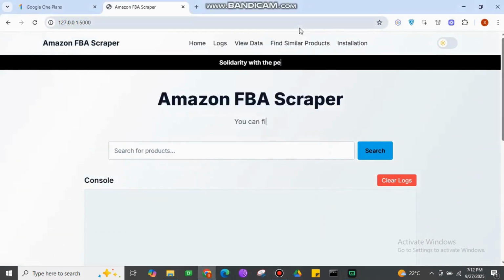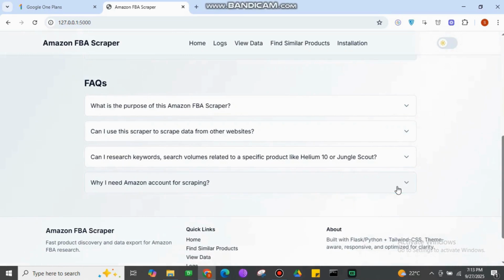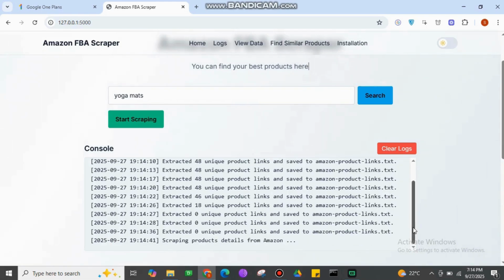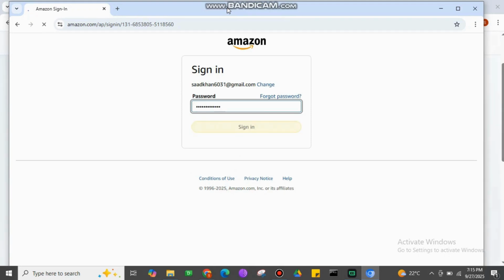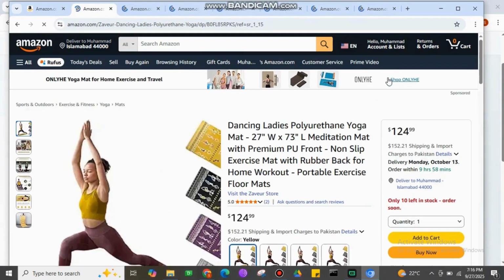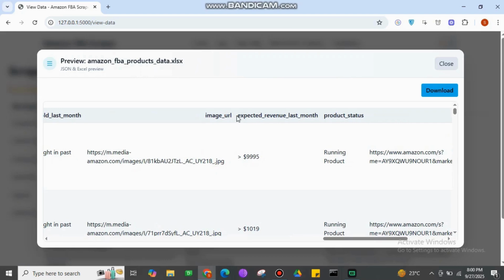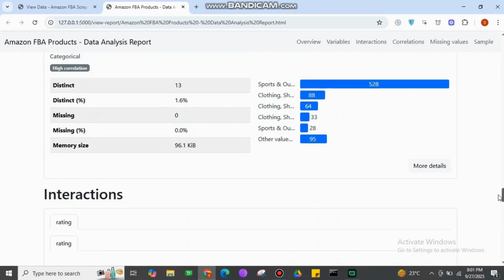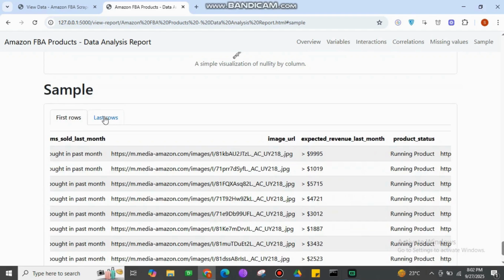Amazon FBA Scraper | Scrape best selling FBA products from Amazon seller stores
Want faster, reliable Amazon FBA data scraping and Alibaba product matching?

 ✅ What you’ll get from the tool
- Scrape product details (titles, prices, sales rank, reviews) from Amazon seller stores
- Export clean Excel and JSON files automatically
- Auto-search for similar products on Alibaba to find suppliers